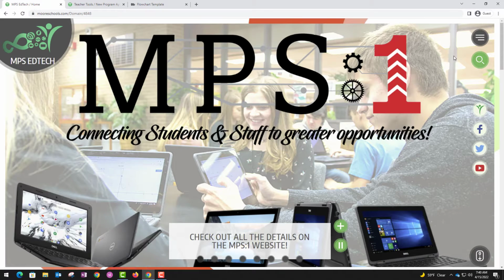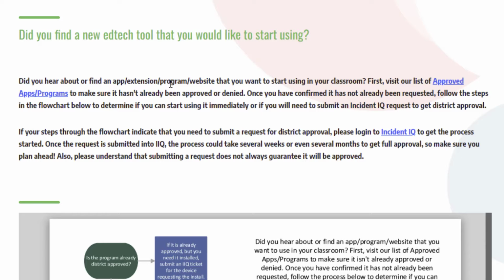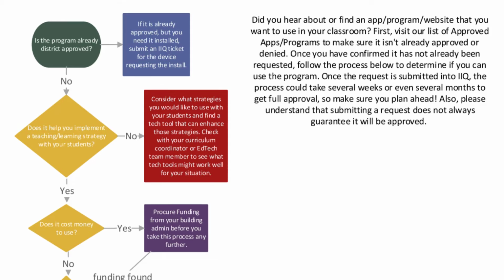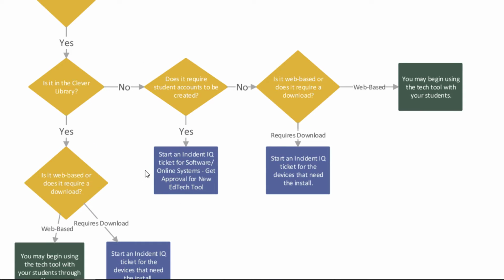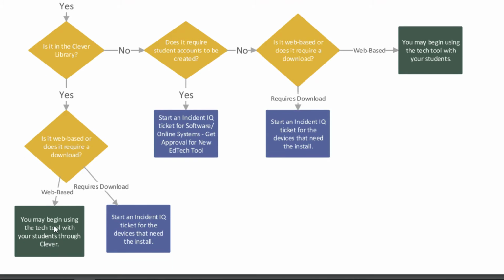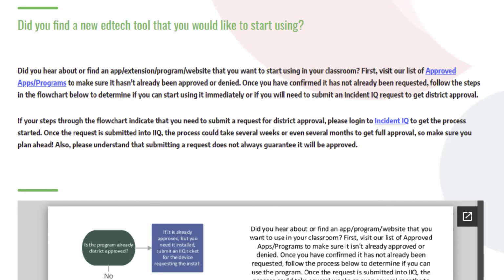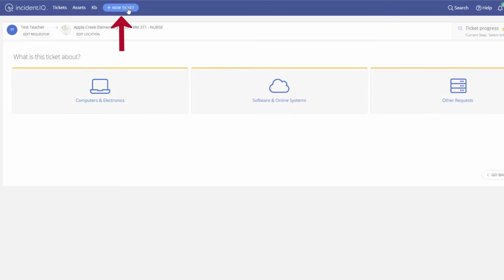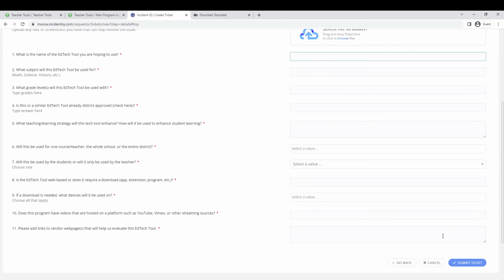EdTech Tip of the Week - New Program Approval Process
MPS wants our teachers to have ALL the tools they need to support student learning and instruction, BUT we also want to make sure all our students can log into a safe and secure web-based platform. Join Emily Monroe as she takes us through a new Program Approval Process that will help everyone!